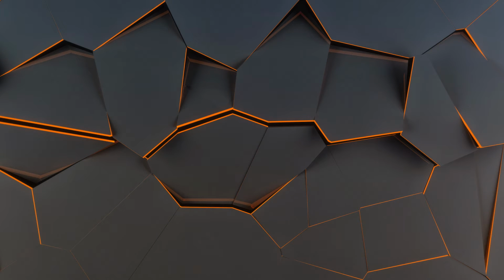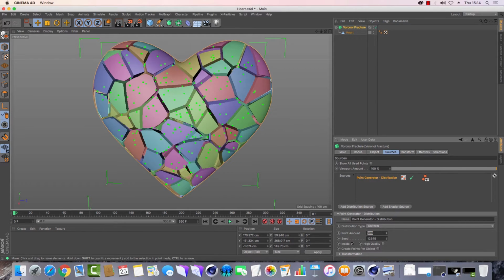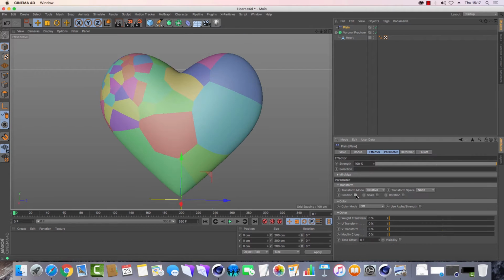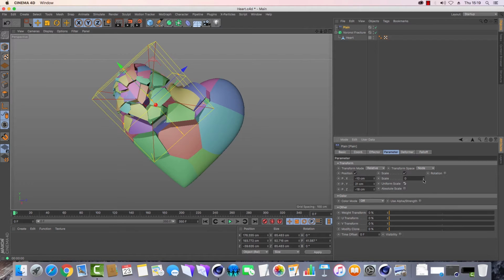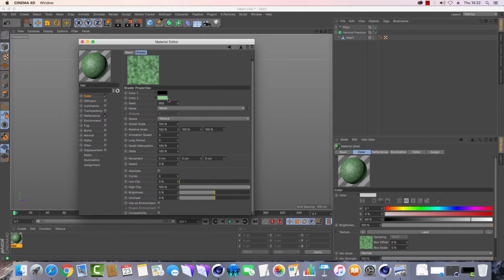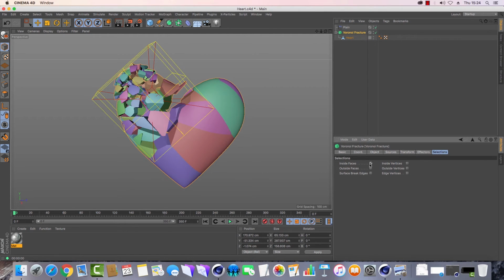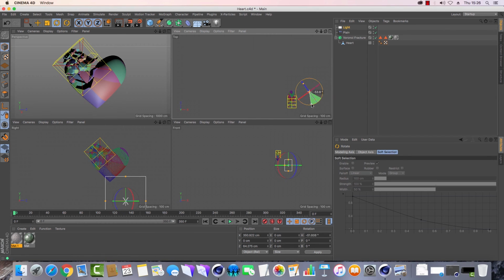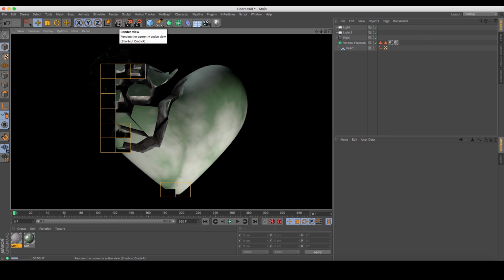Cinema 4D Tutorial - How To Shatter 3D Objects Using Voronoi Fracture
In this Cinema 4D tutorial, you'll learn how to shatter 3D objects using Voronoi Fracture. This powerful tool is great for breaking objects into chunks and can be applied to virtually any object.

Cinema 4D is 3D animation software that's used to create anything your mind can imagine.